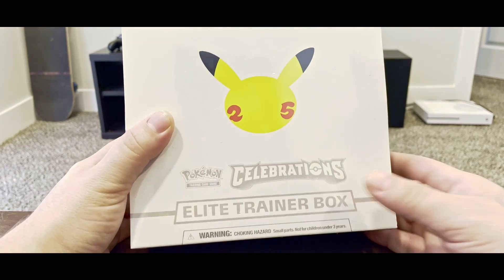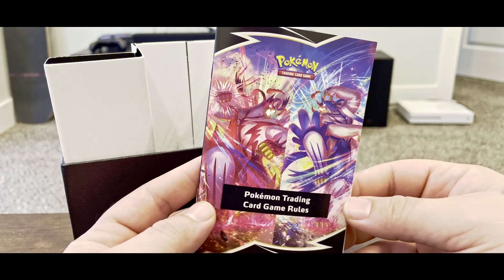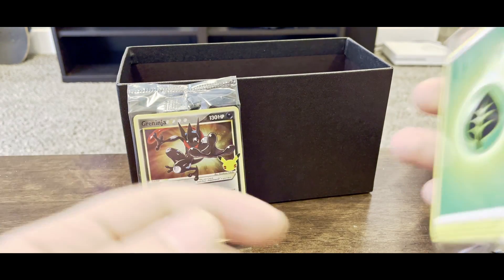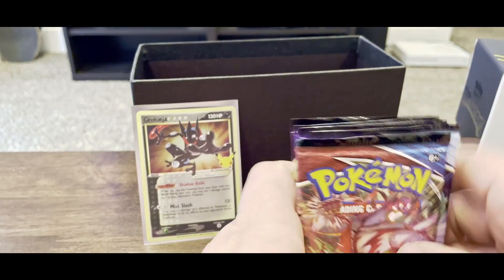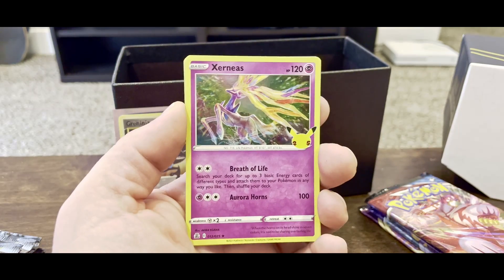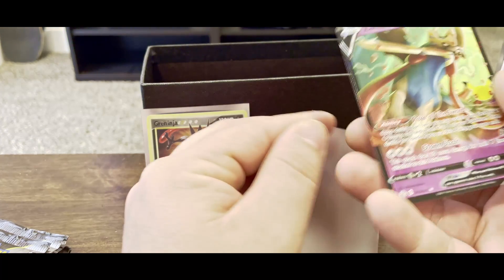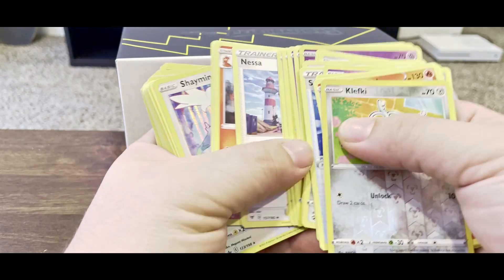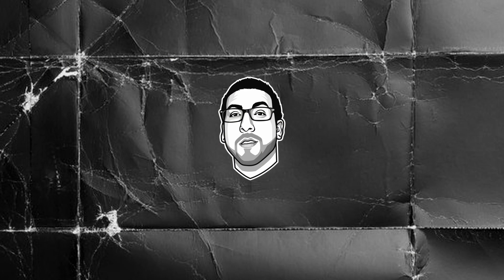Pokemon Elite Trainer Box Opening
Im going to be getting back into the art of collecting pokemon cards again and what better way that to start with THIS ELITE Trainers Box!!! I have some good pulls in this box and make my money back. I'm sure these cards will appreciate in value with the years to come!

I will be going LIVE on Tik Tok doing pokemon card openings as well. Please add me if you haven't already. GOTTA CATCH EM ALL!!

(All music in video is produced by me) DM my Insta in you need audio for your next video.